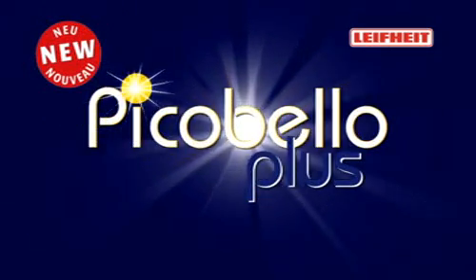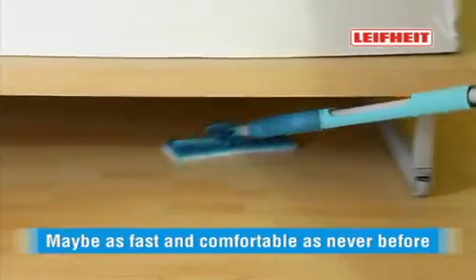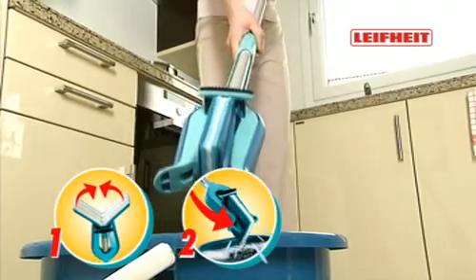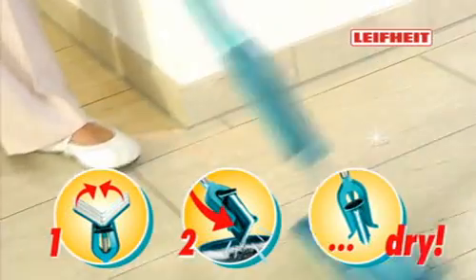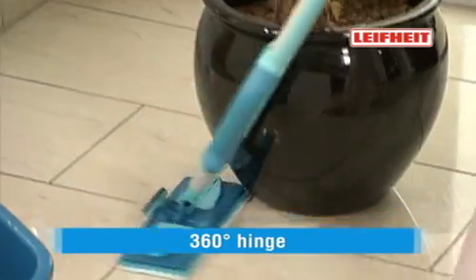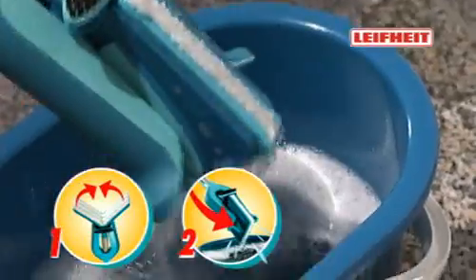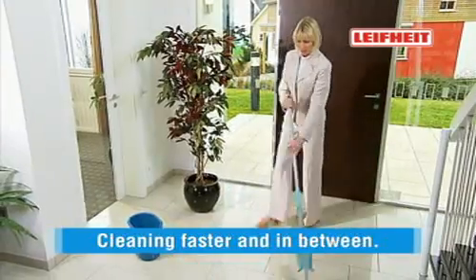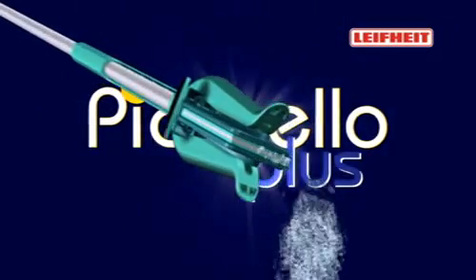Leifheit Picobello Plus